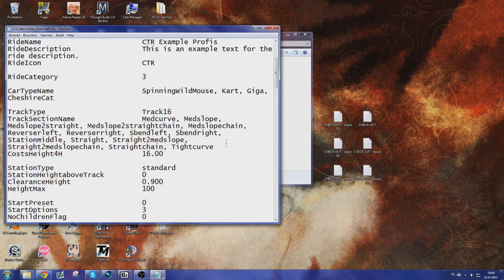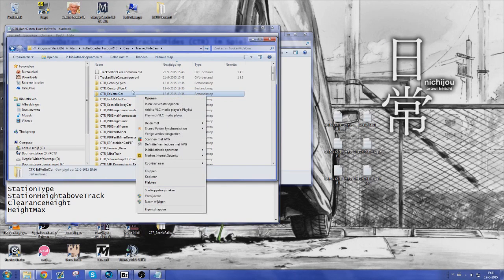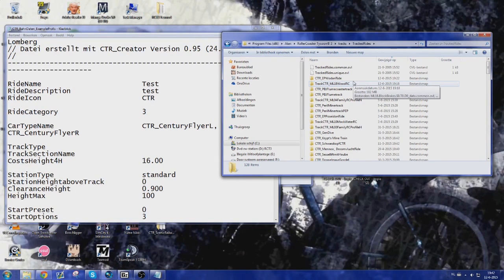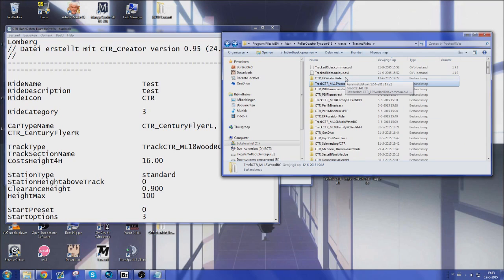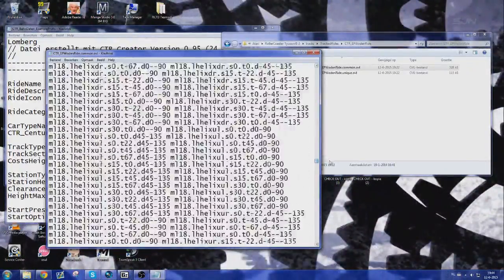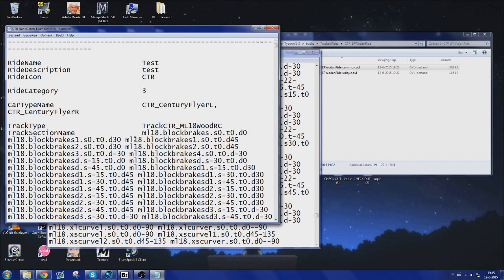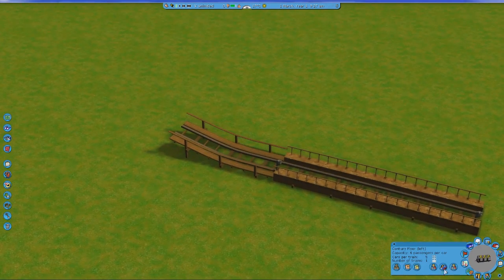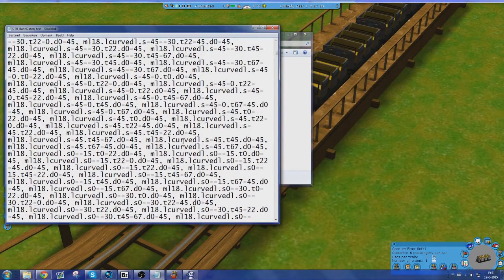RCT3 CTR Creator Tutorial - How To Put CTRs on PEP CT Tracks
Very niche tutorial on how to put cars on one of the PEP CT's, because I got some questions regarding this and I thought it'd be a good idea to post this quick video.

And it might work as a general CTR Creator tutorial ,but there should honestly be plenty of that around anyway.